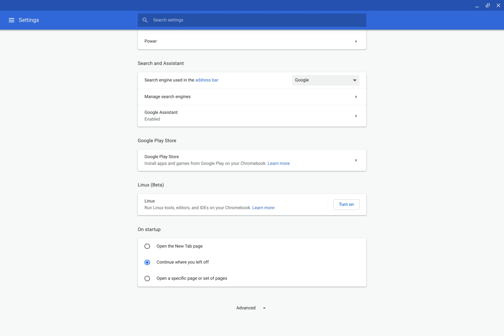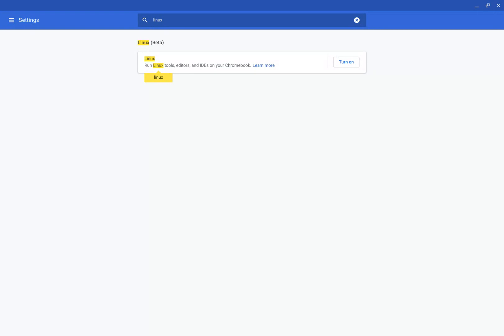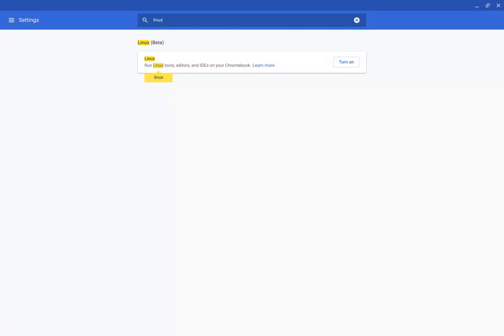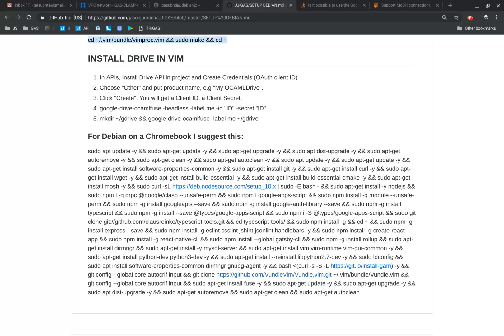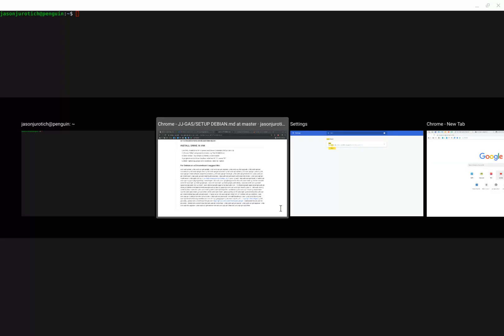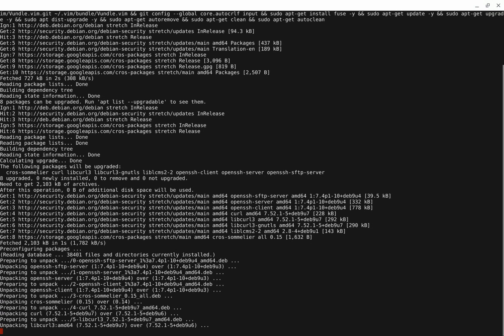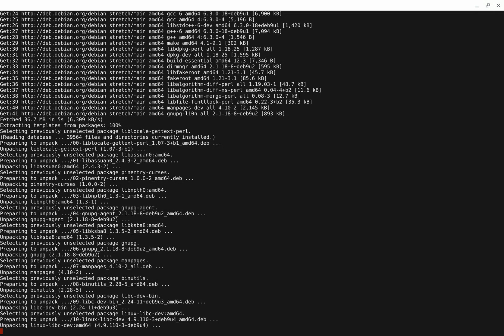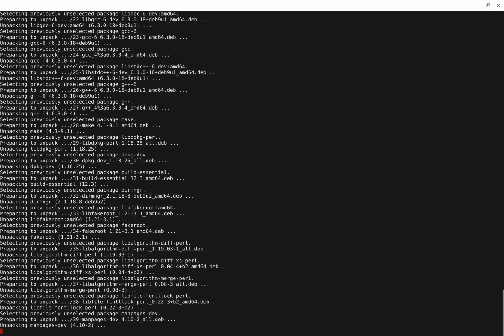HOW TO SET UP LINUX ON A CHROMEBOOK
In this video I will show you how to set up linux on a Chromebook.

You can put sudo apt-get install synaptic to get a app package manager to install other apps.